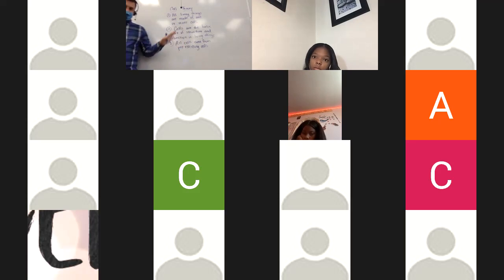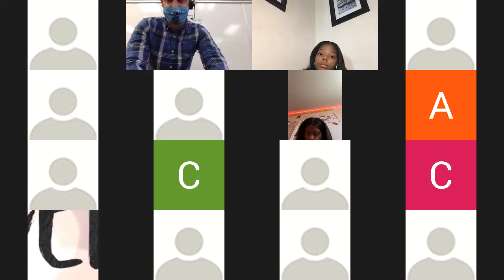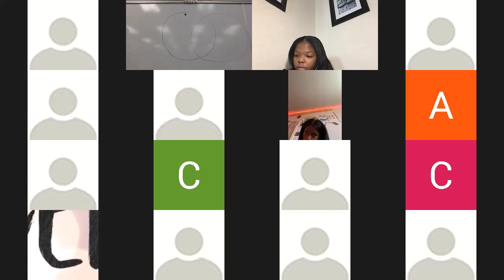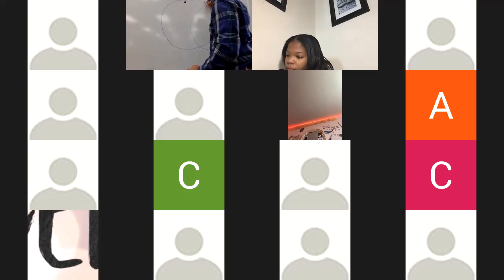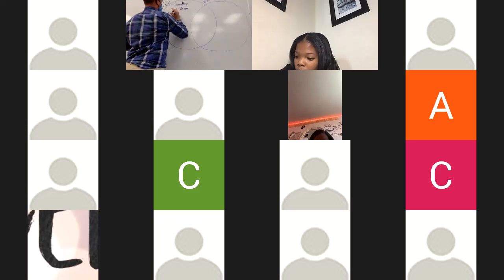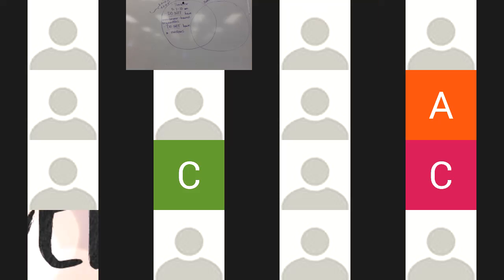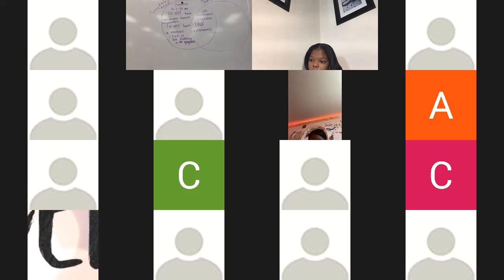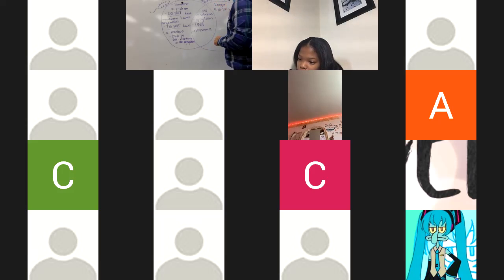Cells and Organelles Review